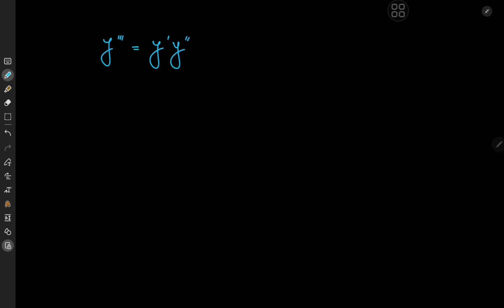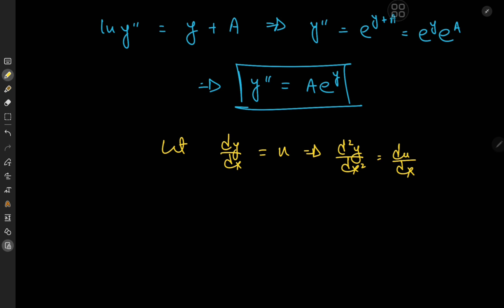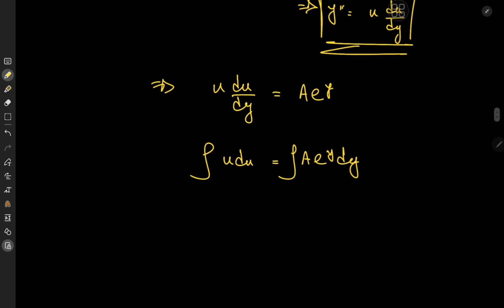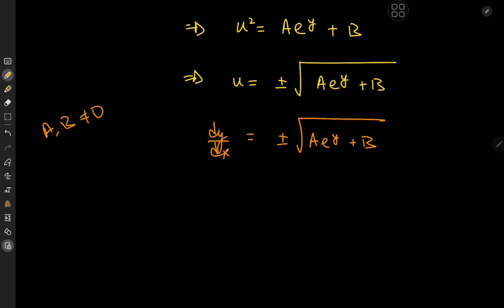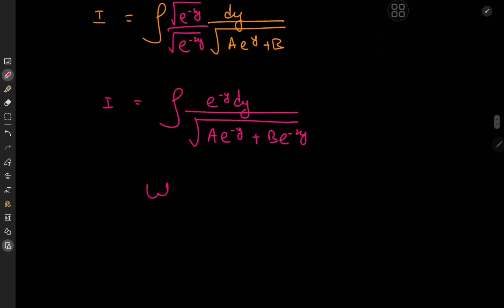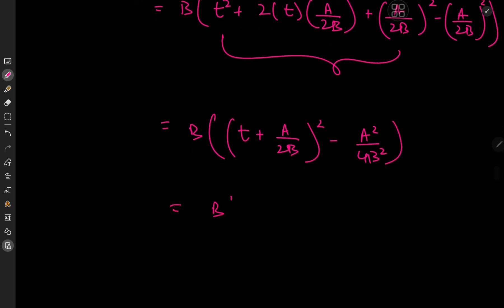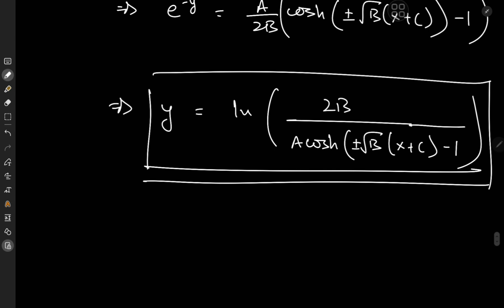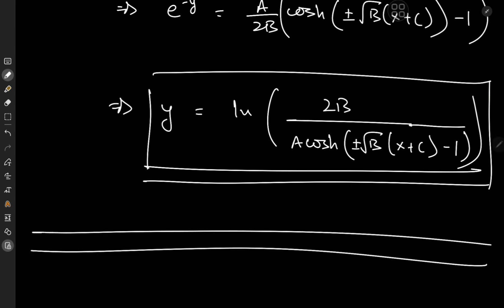An interesting case study in differential equations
In this video, we're on the hunt for a function answering the age old question: when will the product of the first and second derivatives equal the third derivative?